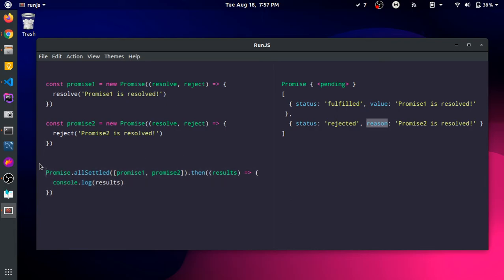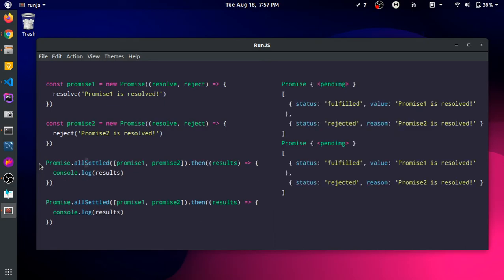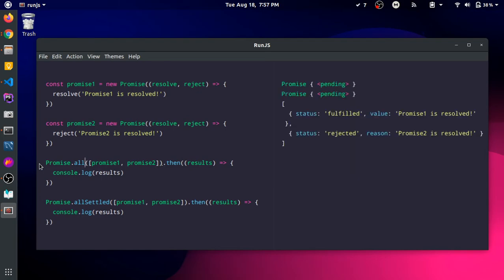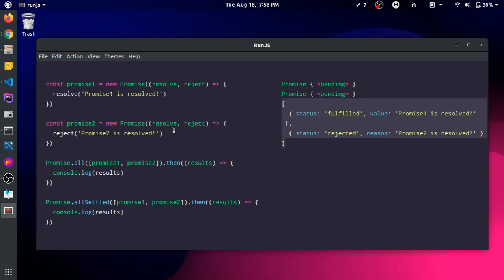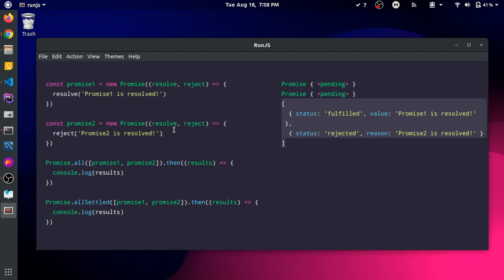The difference between Promise.all() and Promise.allSettled() in JavaScript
Learn the difference between the two JavaScript Promise methods. i.e Promise.all() and Promise.allSettled() and in which scenarios you should be using both of these methods.

You can also follow along with my blog where I talk about different aspects of web development